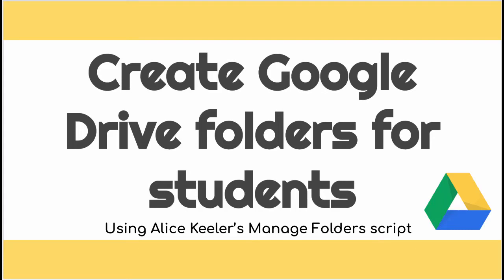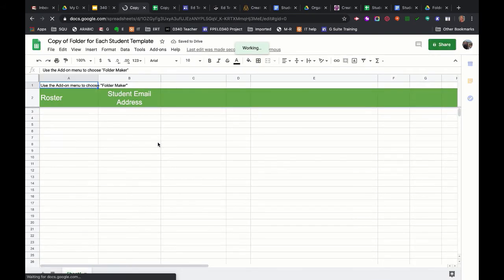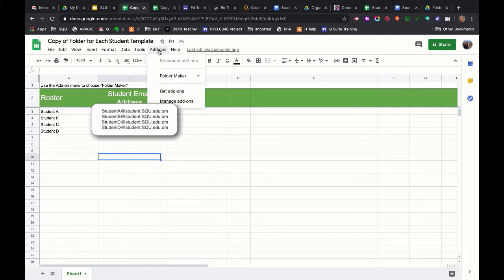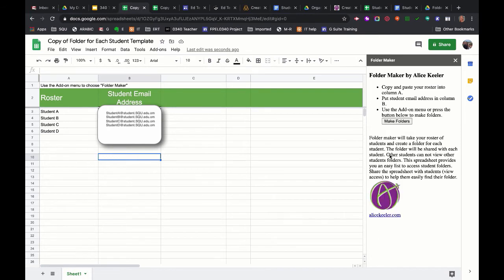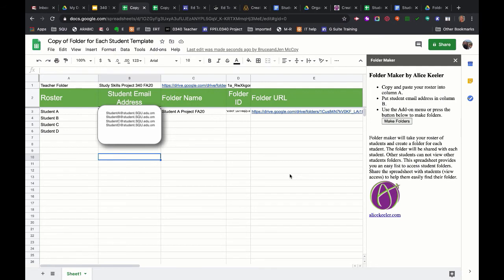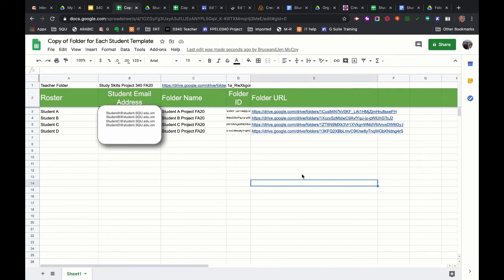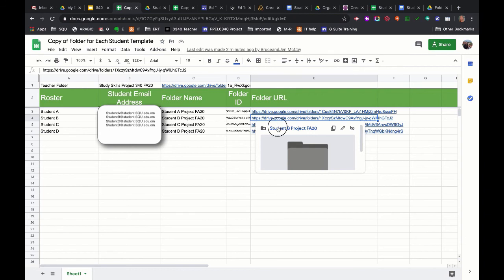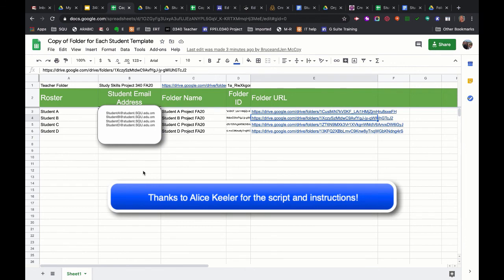Creating Google Drive folders for students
Create a Google Drive folder where your students each have a private folder shared only with you. They can turn in their work here.